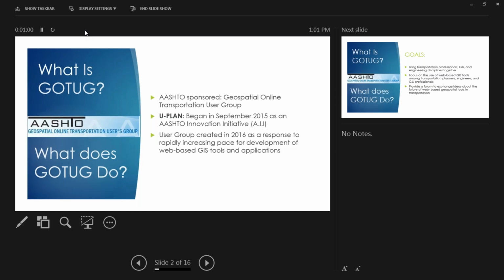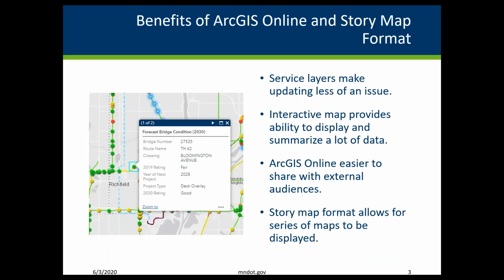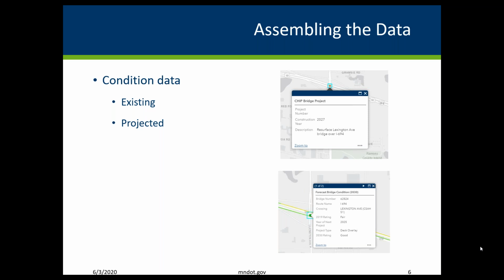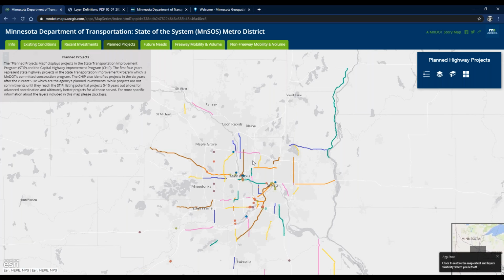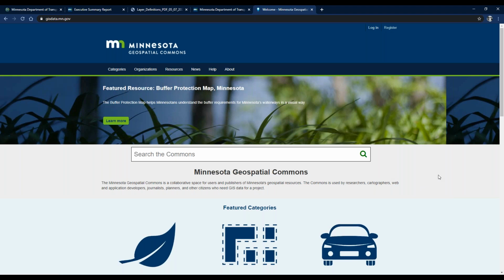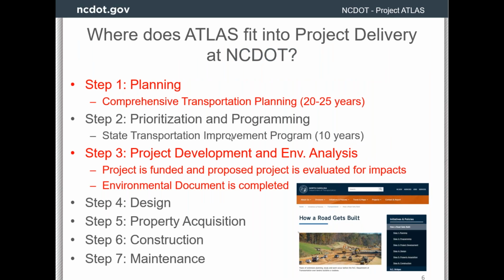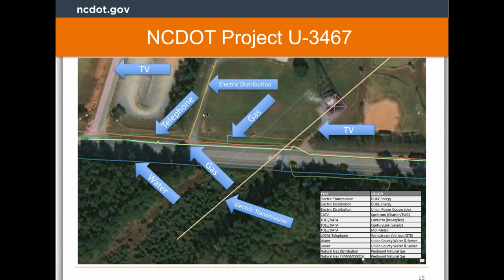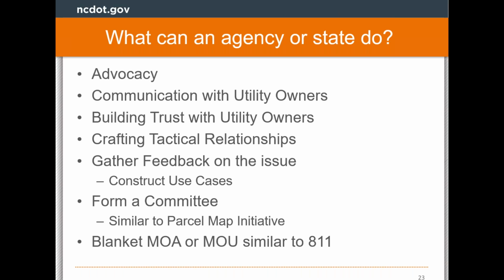June 3, 2020